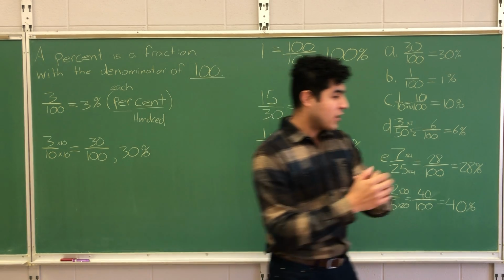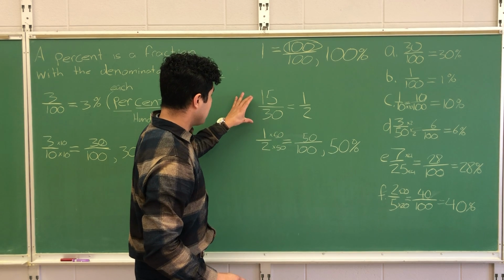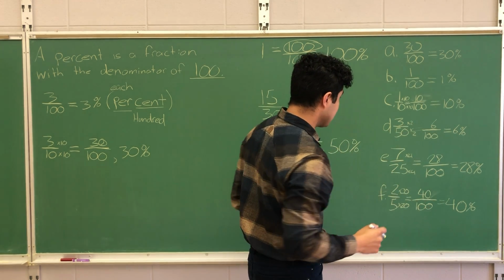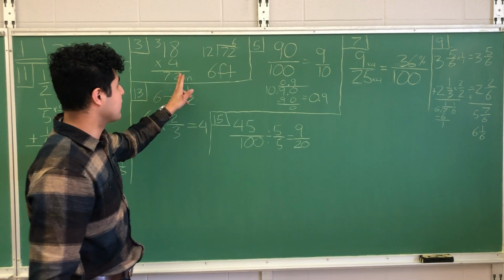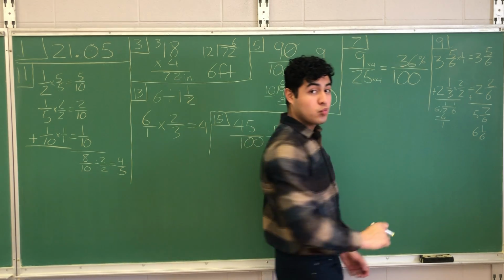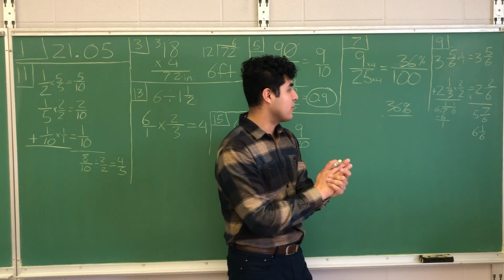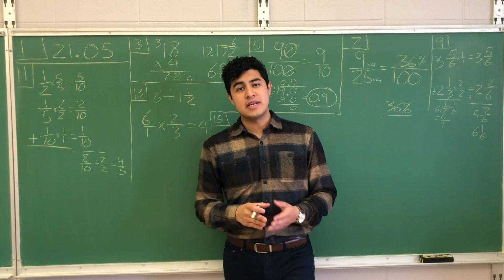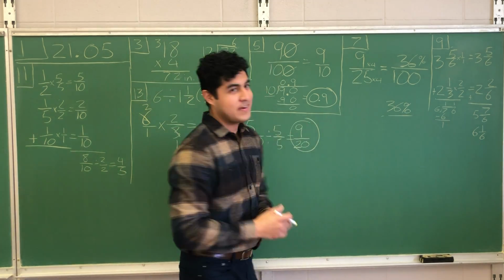Sixth Grade Math: Monday (04/13/20)